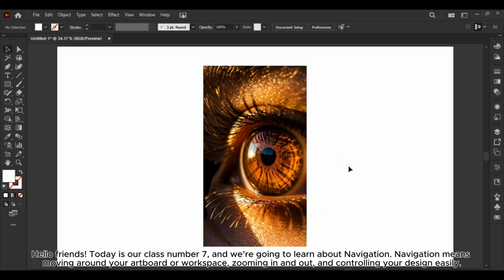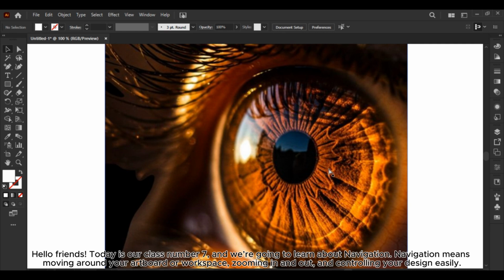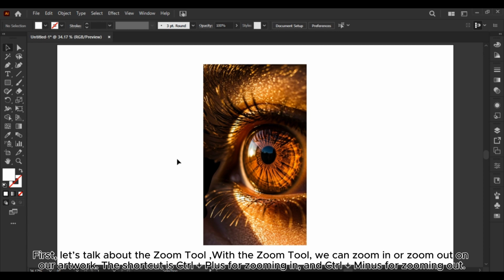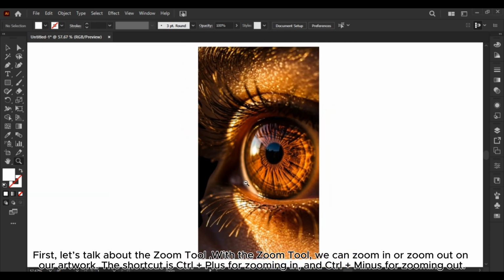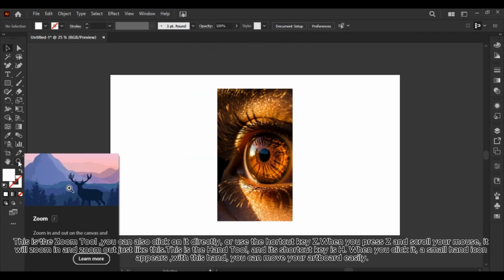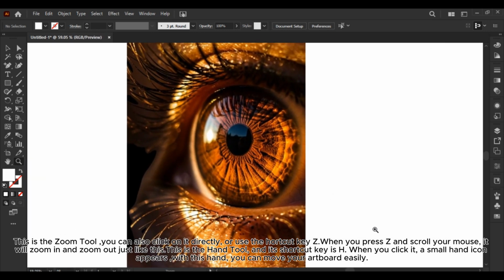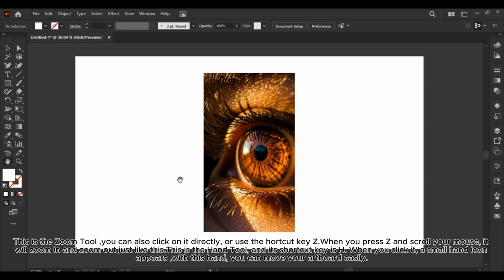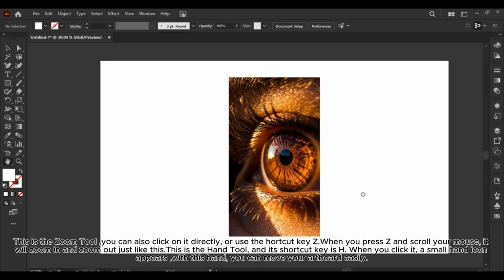Basic Navigation Class-7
Basic Navigation Class